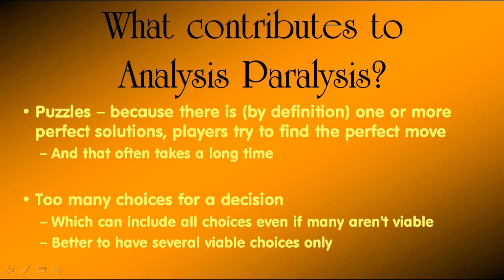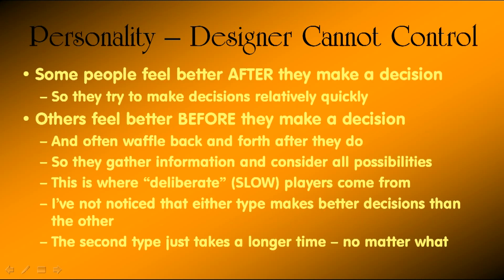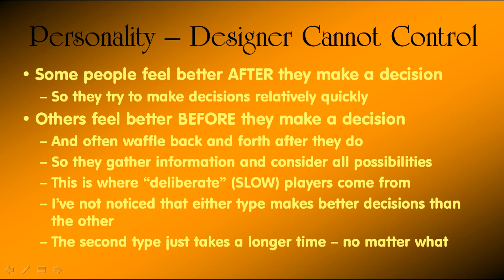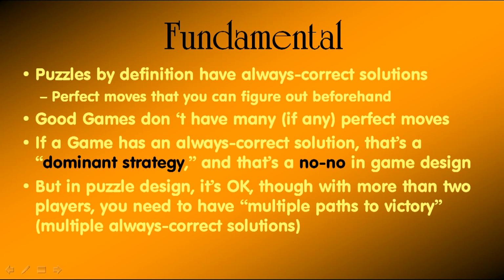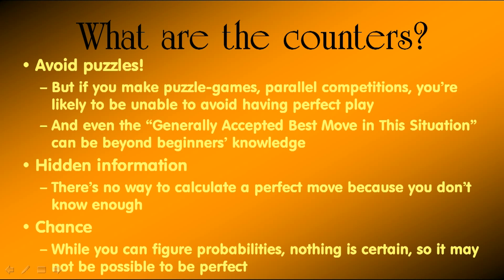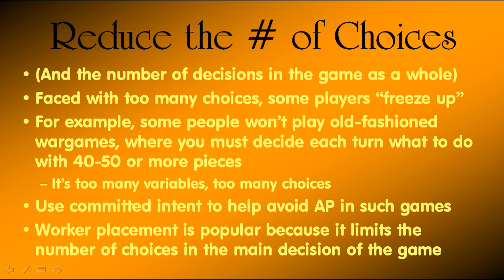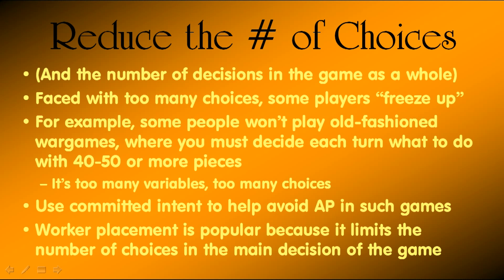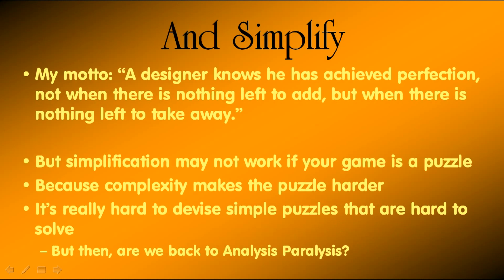Nuts and Bolts: Analysis Paralysis, What it is and How to Avoid it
"AP" bedevils many games, as people take far too long to make decisions. Some of this is personality or the setting of play, but it comes also from how the game is constructed.

My thanks for the generous support from Mike Anthony, Keith Mingus, and others.